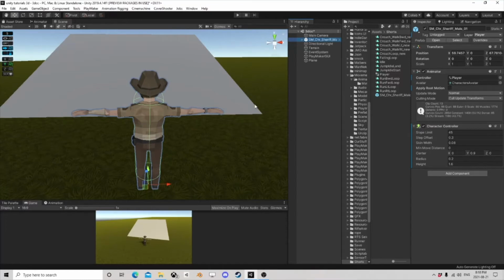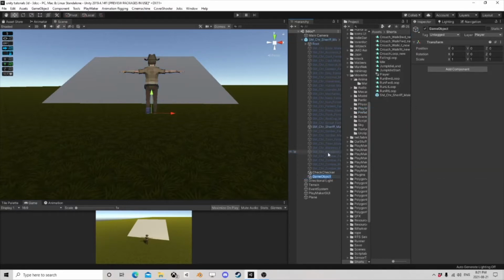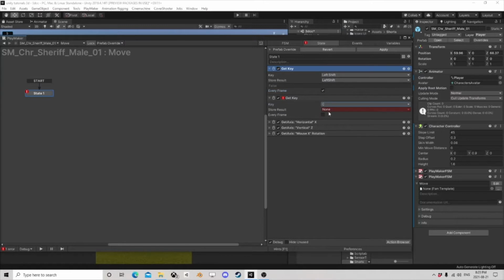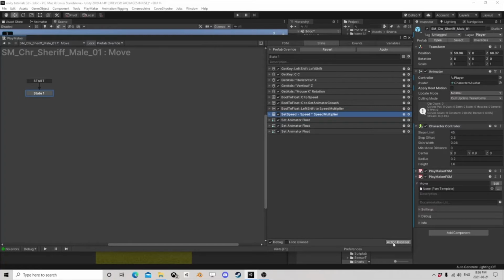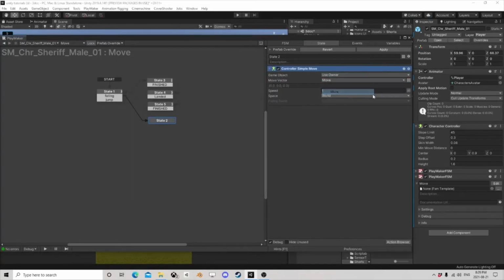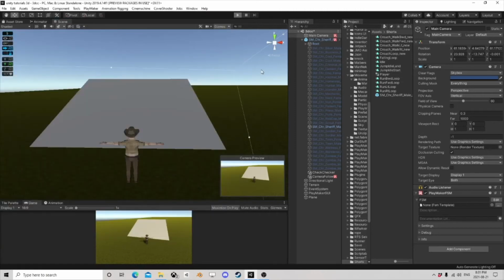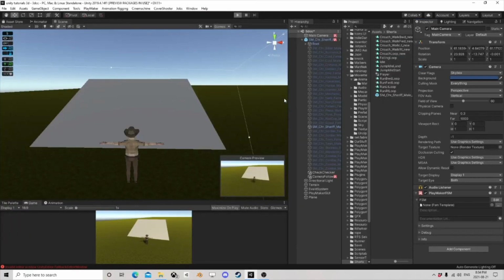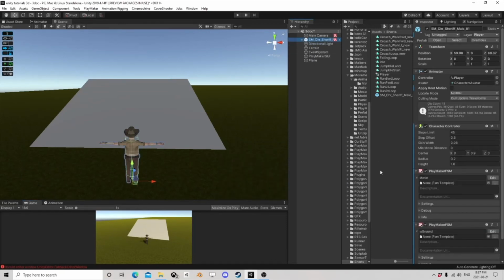Unity 3d Character Controller Tutorial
In this Unity Character Controller Tutorial. We use Playmaker to make a very fast, starter controller, with Crouch, Jump, Zoom, sprint, falling.  making a character controller has never been so easy.  follow along and start your game off right!!  this system can easily extend into some great things.